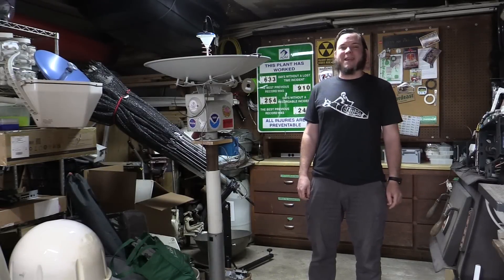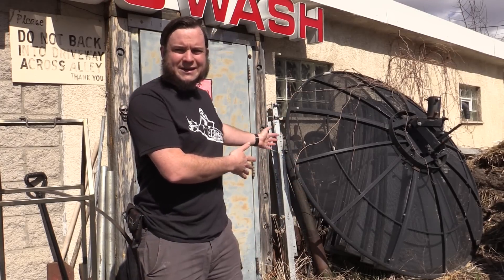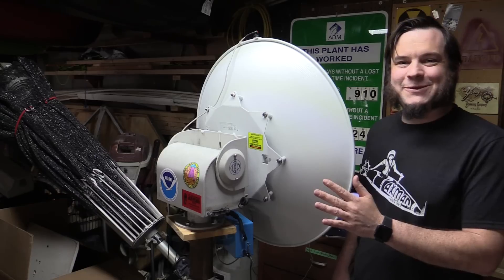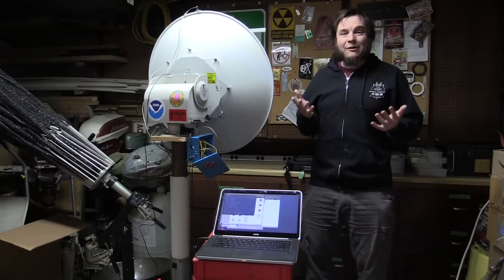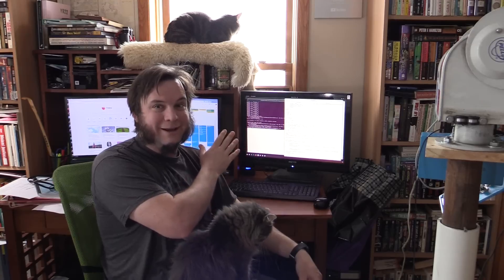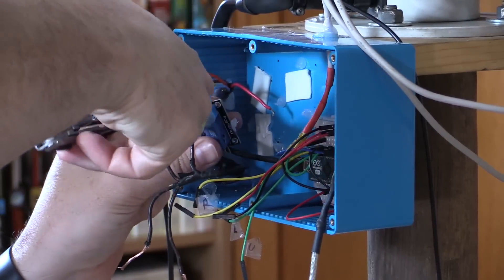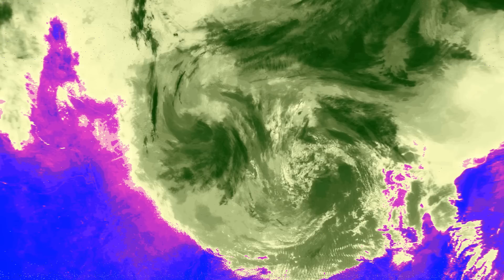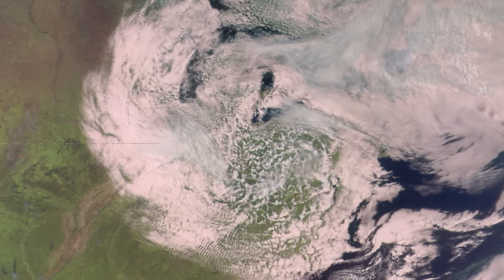DIY Satellite Tracker Pt 2 (And Radio Telescope Struggles!)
This video started as an attempt to make my satellite tracker into a radio telescope, but ended up just being an update to the tracking system. I added solid state relays, an LCD screen, and a separate power input to avoid some of the USB reset issues.

I tried writing some code similar to my miniature radio telescope project but I still haven't figured out the code for that! There will likely be more updates on this project in the future!